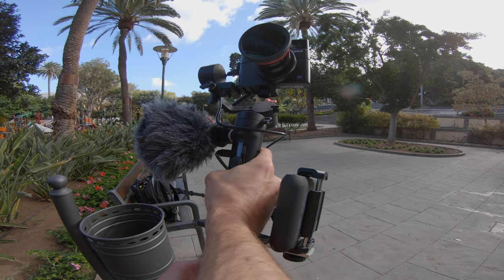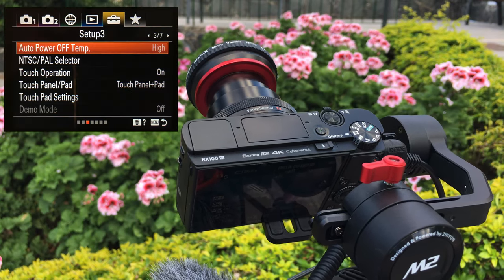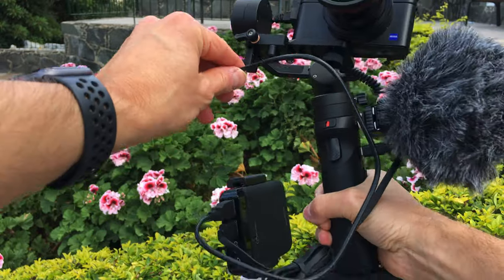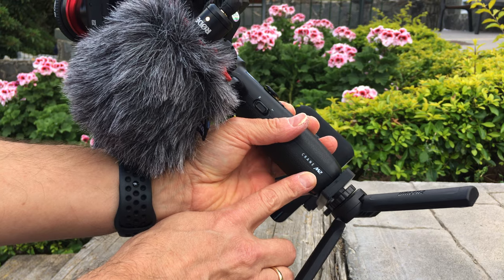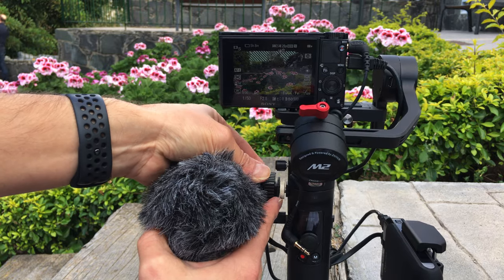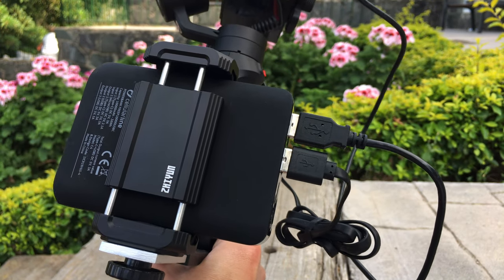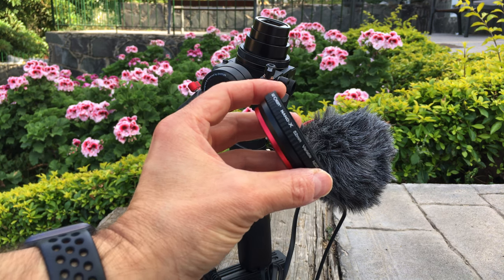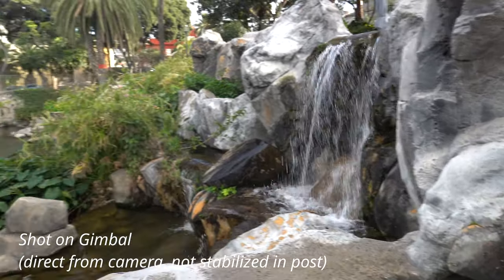My Gimbal Vlogging Setup (Sony RX100M7, Crane-M2, VideoMicro, ND Filter, Battery Powerbank)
My portable and lightweight camera setup for shooting 4K videos. It can be used for vlogging or for filming stabilized videos. Fully mounted with the external battery attached it weighs about 1.400 g. Without powerbank about 1000g.

Components of the gimbal setup:
Sony RX100 VII
K&F Concept ND Filter
ZHIYUN CRANE-M2 gimbal
Rode VideoMicro
cellularline Powerbank (not listed in amazon)
Flash bracket, similar product
1/4" to 1/4" Screw, similar product

Other gear used for making this video:
GoPro HERO 7 Black
Vanguard Tripod
iPhone 6s Plus + Filmic Pro App

(*) I am a participant in the Amazon Services LLC Associates Program, an affiliate advertising program designed to provide a means for sites to earn fees by linking to Amazon.com and affiliated sites.